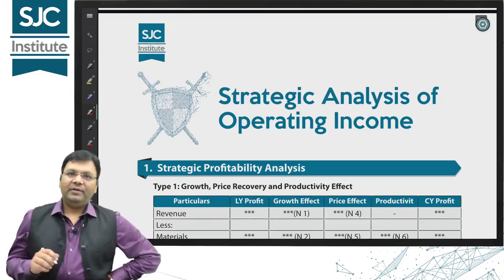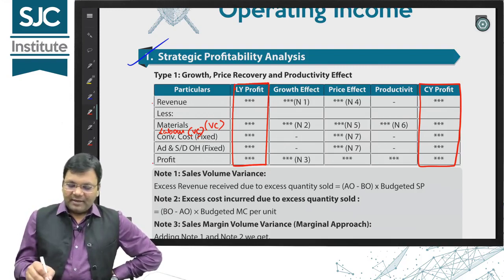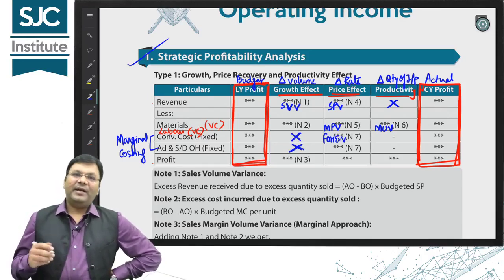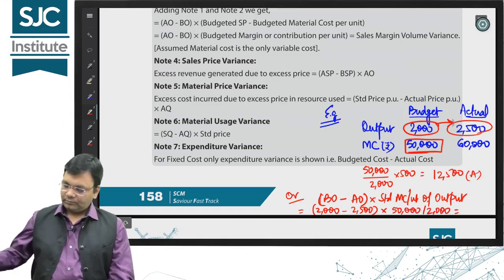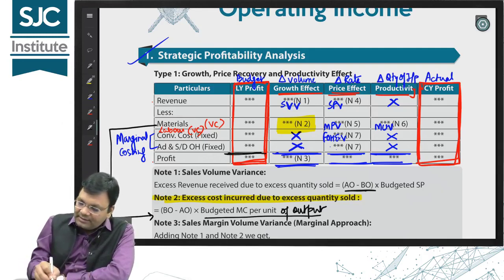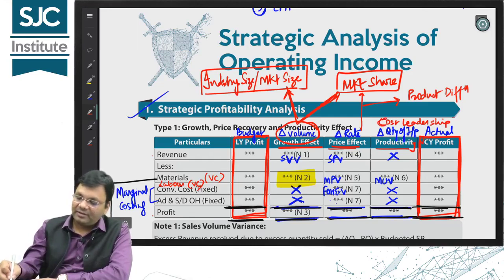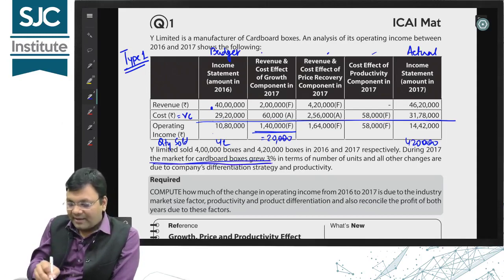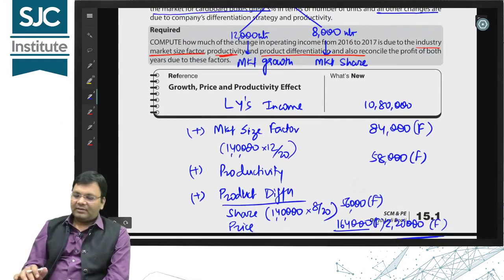Strategic Analysis 1 - English | SCMPE Fast Track | CA Final New Syllabus | SJC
We are already conducting our latest Fast track batch as per the ICAI New Material.

For details regarding live, pen drive, download mode classes, books and PDF’s